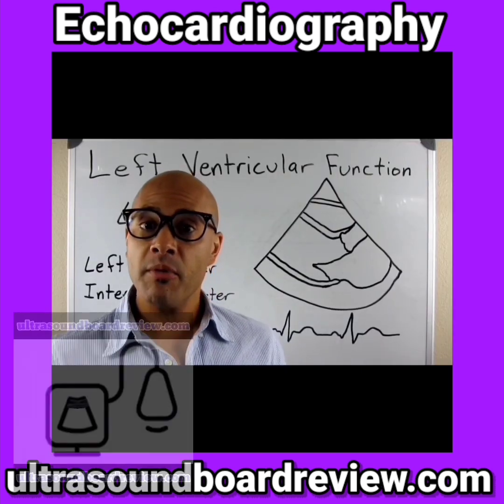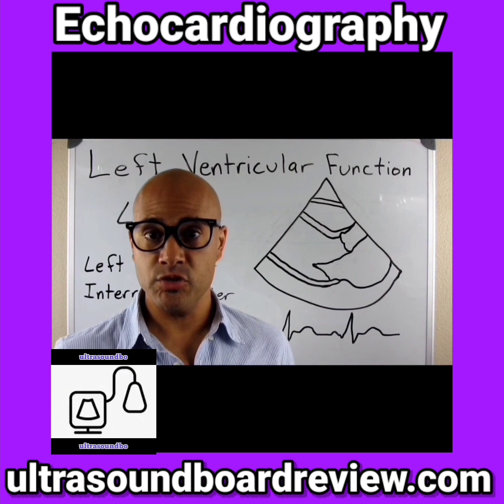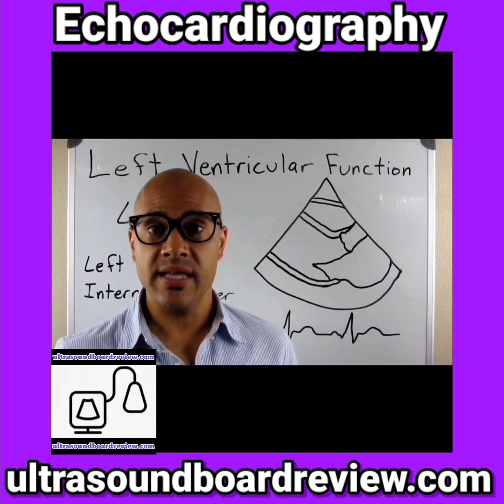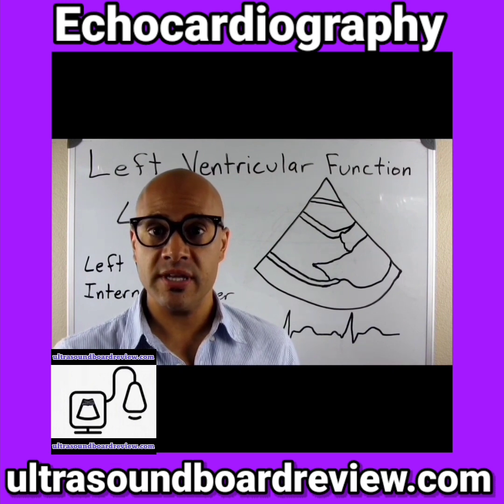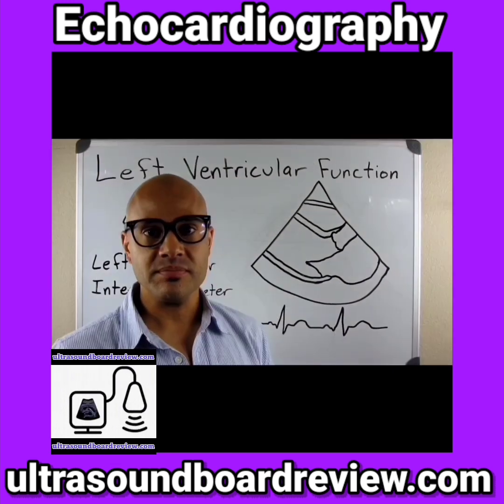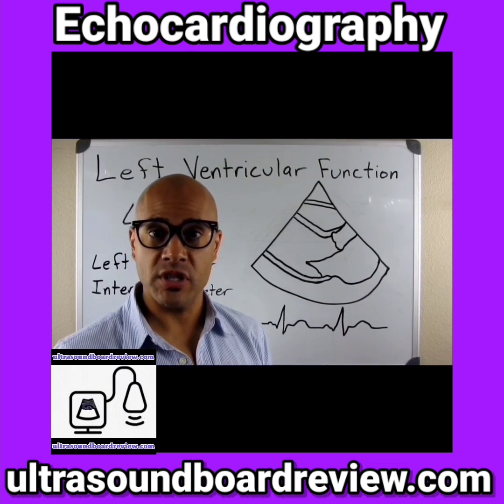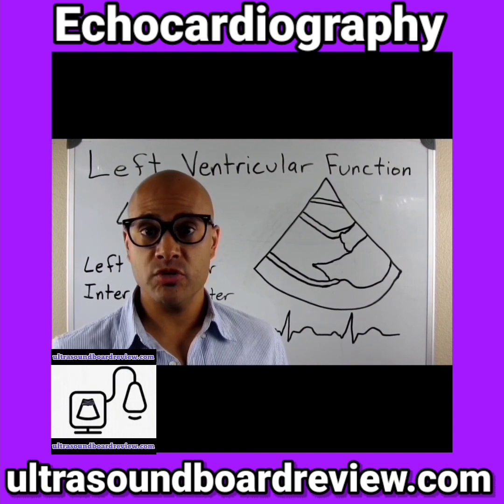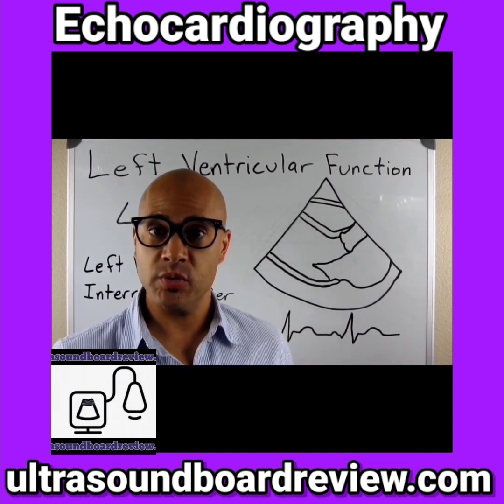Left Ventricular Chamber Size Quantification 2023 ASE Guidelines Echocardiography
How to determine left ventricular ejection fraction with echocardiography when all you can visualize is the parasternal long axis view (PLAX).